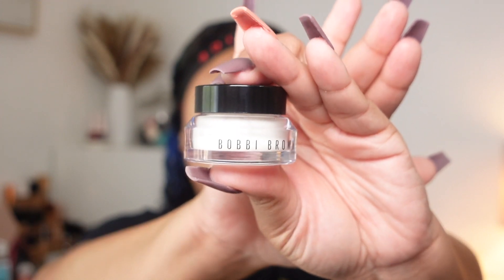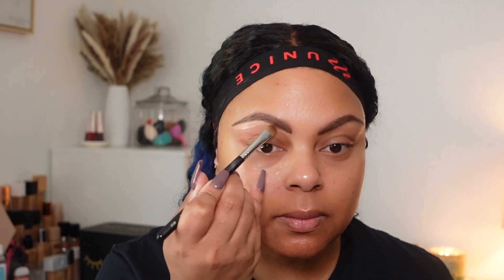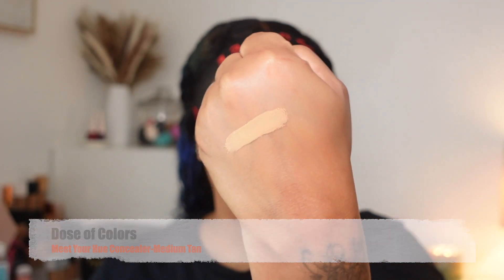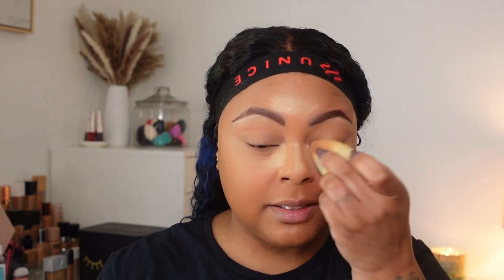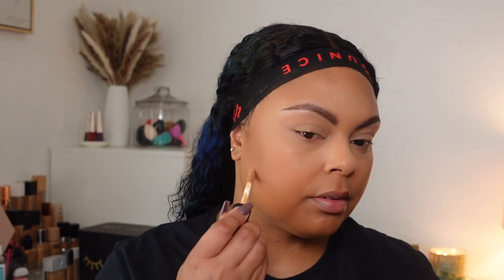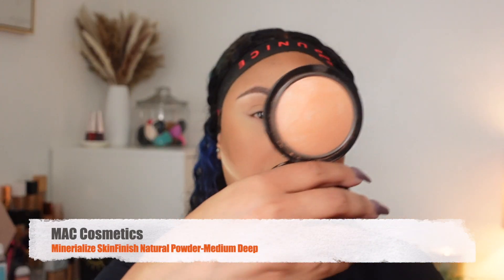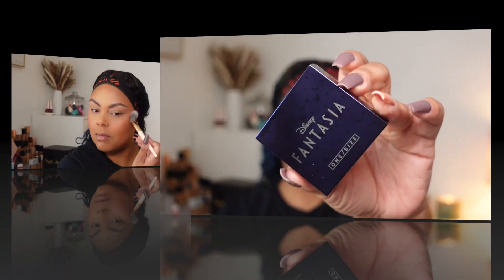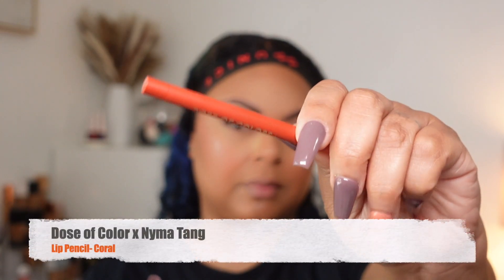GRWM BY SHOPPING MY STASH| October 2022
I hope you enjoy this get ready with me. Each month, I shop my stash as a way to utilize all of my products before they expire. I think doing this helps me revisit products I tend to forget about and show them some love.